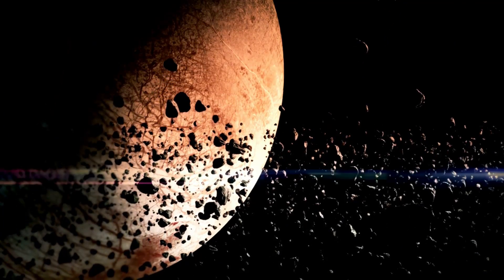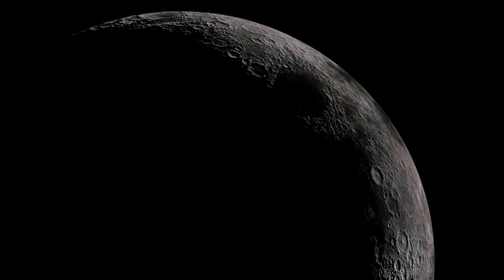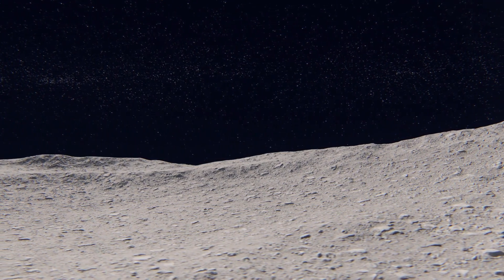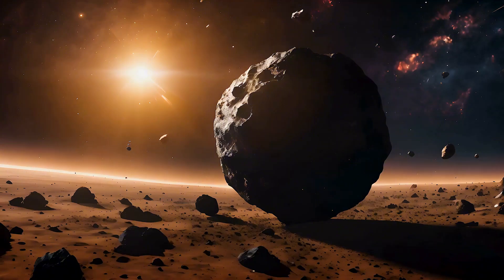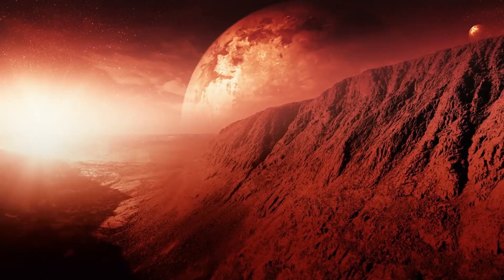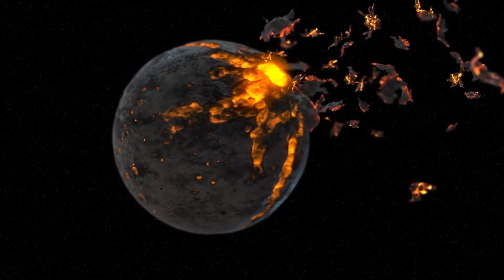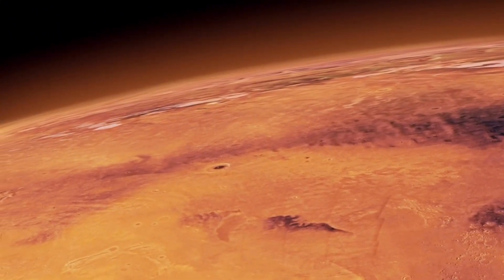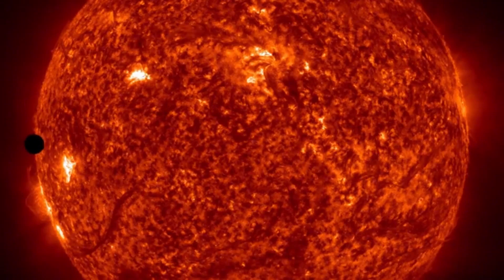James Webb Telescope Detects Something Gigantic Just Collided With Neptune!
The James Webb Space Telescope has made an extraordinary discovery in our own solar system—a massive collision involving Neptune! 🪐✨ This unprecedented event, captured by Webb’s cutting-edge instruments, is giving us a rare glimpse into the dynamic and mysterious outer reaches of our planetary system. In this video, we dive deep into Webb's groundbreaking observations, examining the potential causes behind this cosmic impact and its profound effects on Neptune’s rings, atmosphere, and moons.

What could be behind this colossal collision? Was it an asteroid, a rogue comet, or something even more unexpected? Join us as we explore these questions and discuss what this event reveals about the behavior of objects in the farthest regions of our solar system. Could this discovery challenge our understanding of how planetary systems evolve?

The data gathered by the James Webb Space Telescope is reshaping how we think about distant planets, their environments, and the forces at play in the farthest corners of space. Get ready to learn how this powerful observatory is revolutionizing our understanding of the cosmos, one groundbreaking finding at a time. 🚀🔭